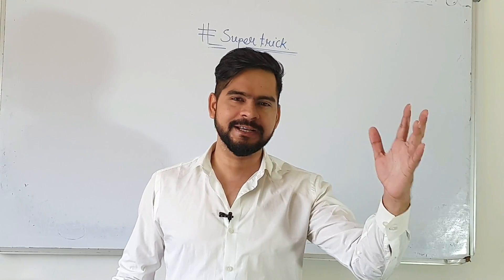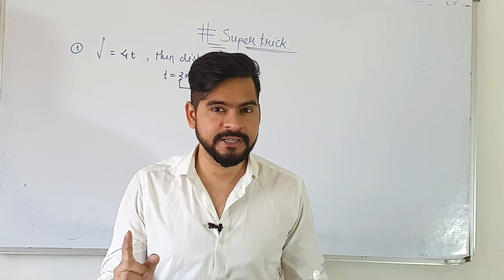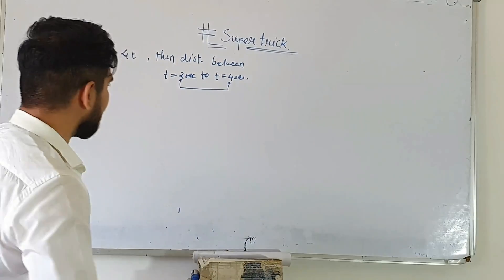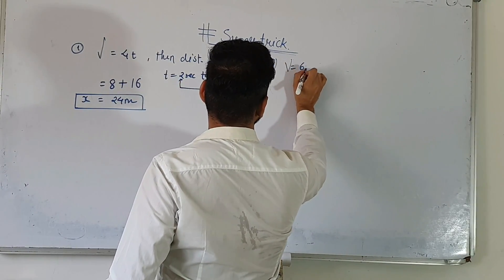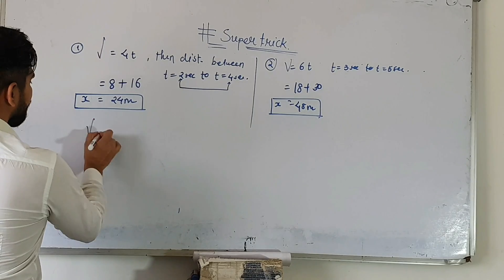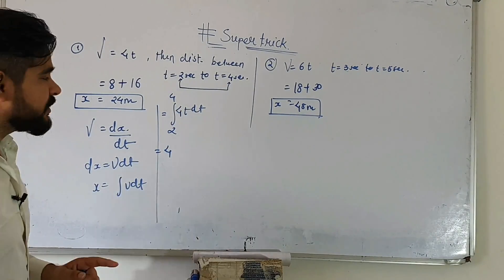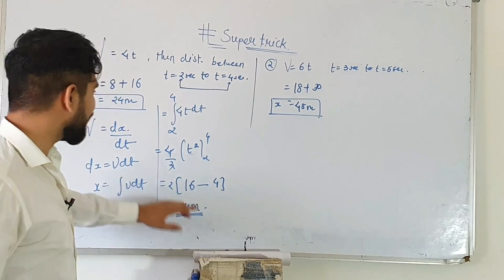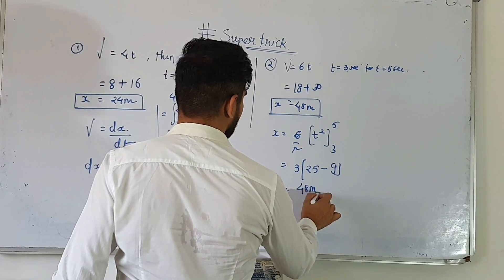answer in just 10 seconds challenge ?? || kinematics || supertrick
hello everyone ..🙏😊♥️

start your preparation for board exam now with our online courses

for any queries call on this number

for the detailed concept on kinematics
click on this link 👇👇

for the detailed concept on friction

for the detailed concept on work power energy

for the Detailed concept on rotational motion

for the quick revision video on gravitation

for the quick review of mechanical properties of solid

for the quick revision of thermodynamics